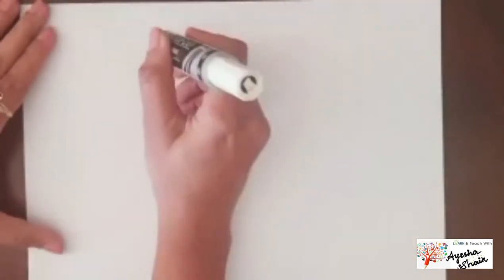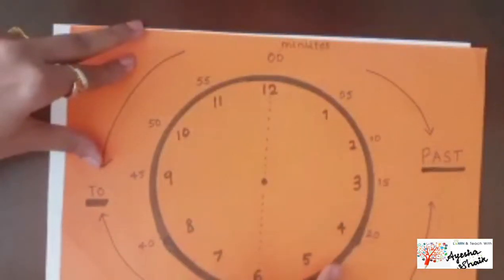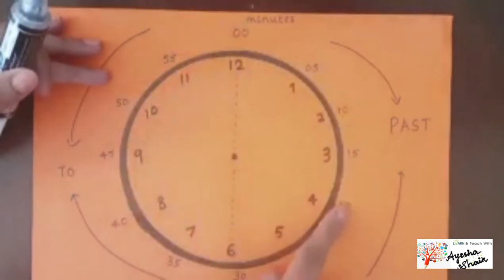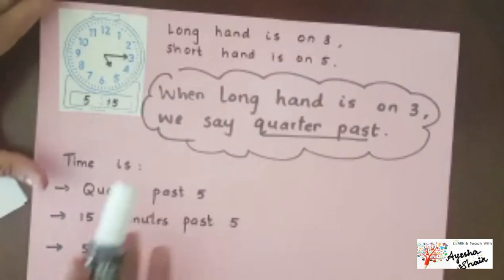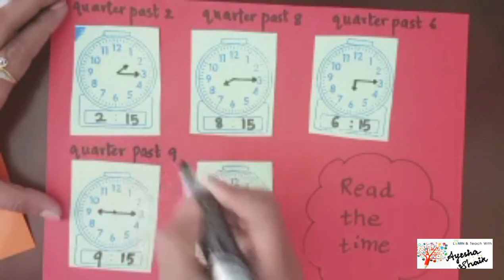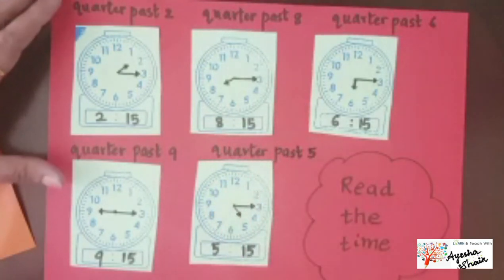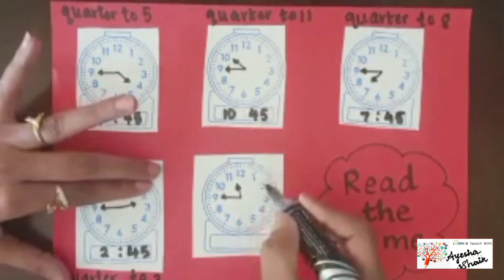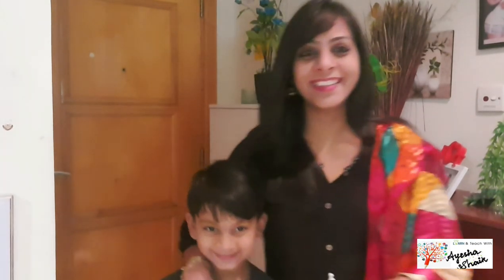TELLING TIME/ QUARTER PAST/ QUARTER TO/ ANALOG AND DIGITAL TIME/ TEACH KIDS AT HOME/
Please excuse me for the long video but I tried to keep it as crisp as possible. Also, looks like the video clarity has gone down for this one. Not sure WHY!! Well, I'm still figuring out the features of video editing and uploading. So, please bear with me until then.

This video shall help you in teaching and learning the concept of quarter past and quarter to better.
I tried and elaborated wherever needed.
Hope it's helpful to you.